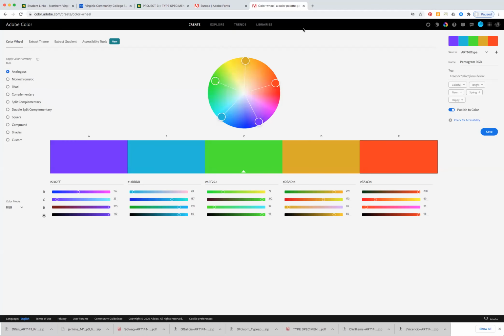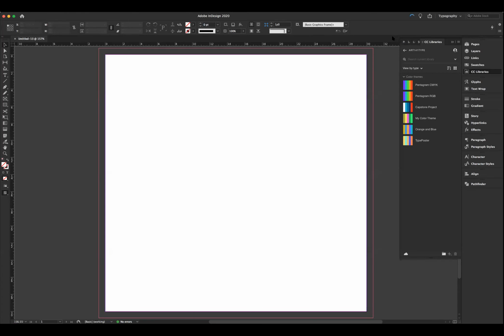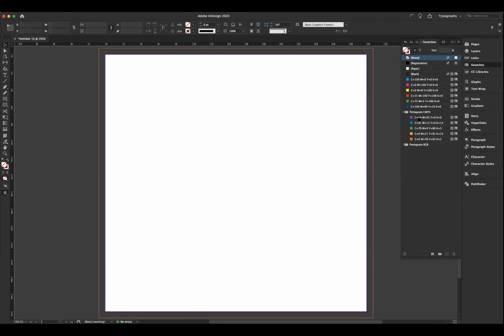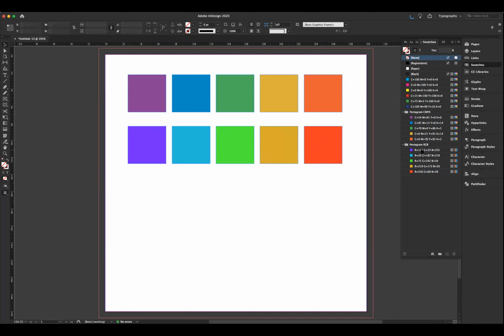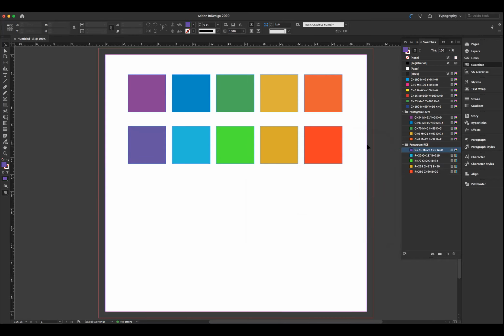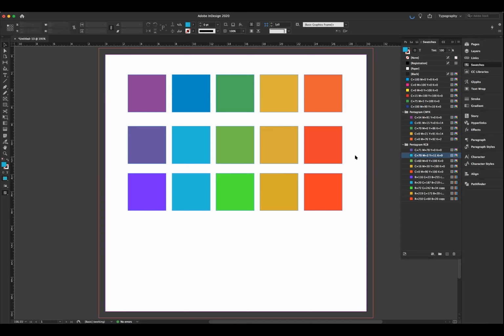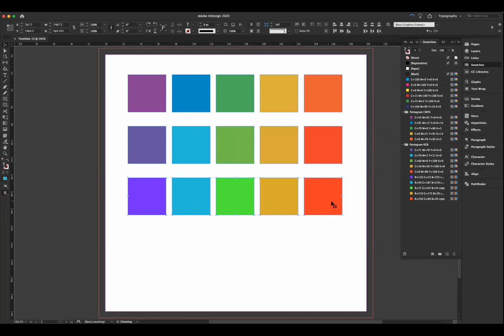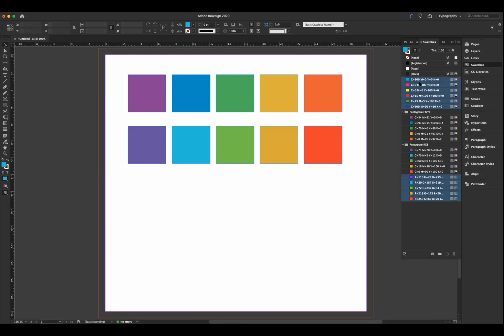Converting InDesign colors to CMYK for printing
Here's how to convert colors to CMYK in Adobe Color, export RGB and CMYK colors from Adobe Color to InDesign, and how to convert RGB colors to CMYK colors in InDesign.

It was interesting to note that the conversion to CMYK from RGB seems to be better in InDesign than in Adobe Color.

It is also important to note that it is a good practice to go to the color pallet in InDesign at the end of a project, go to the option "Select Unused Colors", and then delete those unused colors.